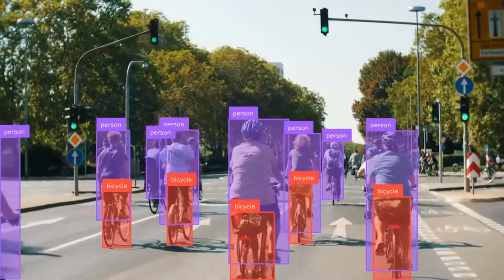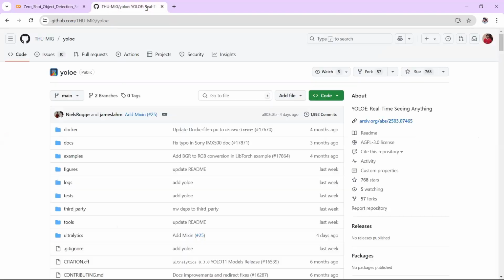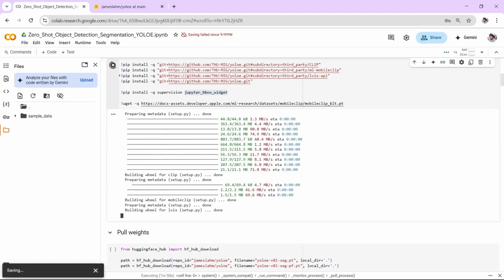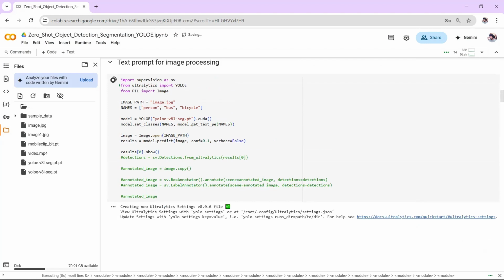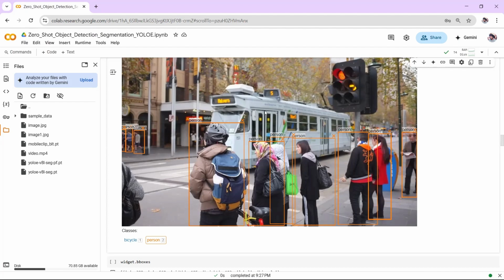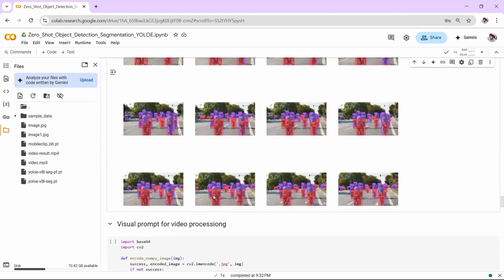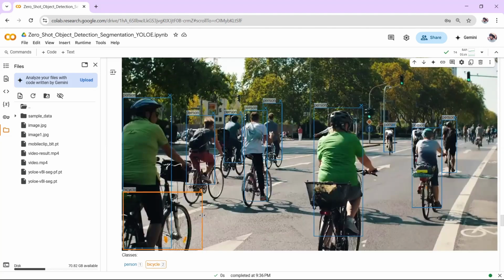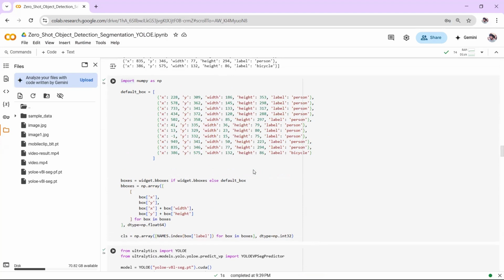YOLOE: Real-Time Zero-Shot Object Detection and Segmentation Explained | Visual Prompting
YOLOE released by researchers at Tsinghua University: Real-time seeing anything with zero-shot performance.
YOLOE can do both object detection and image segmentation and supports different prompt types, including text prompts, visual inputs, or even no prompt at all.

💡YOLOE results have been compared with YOLO-Worldv2, which supports arbitrary text prompts too.

Key highlights:

✅ Zero-shot performance: It can find and recognize new objects, even if it hasn’t seen them before.

✅ Training time: Based on a research paper, It reaches the same accuracy as YOLO-Worldv2 but in one-third of the time on the LVIS dataset.

✅ Inference time: Its prediction speed is slightly better in comparison to YOLO-Worldv2.

✅ Pretrained embeddings: It uses a stored Apple MobileCLIP text encoder to keep training fast.

Happy Coding!